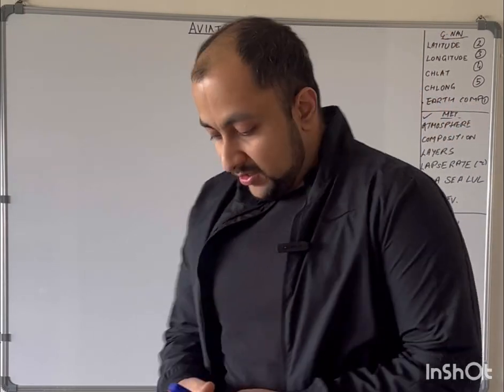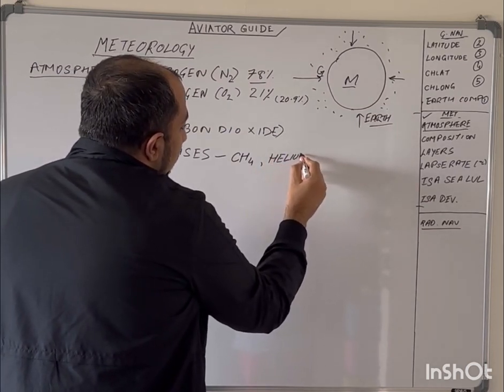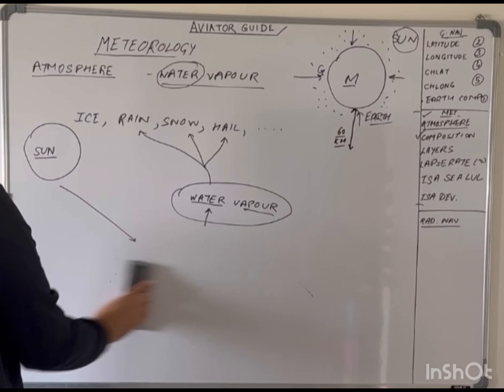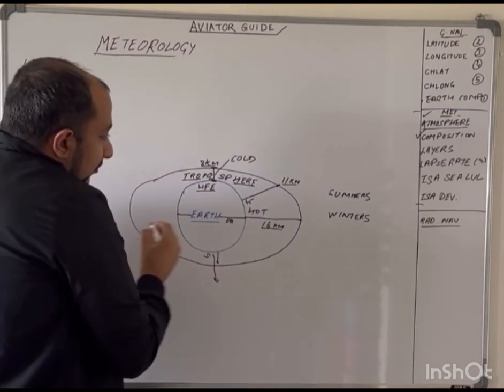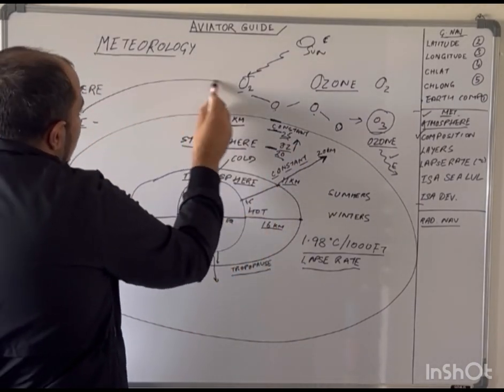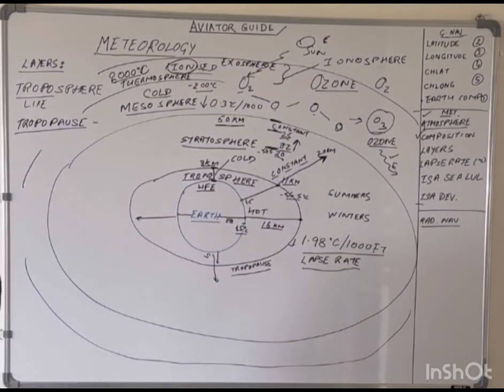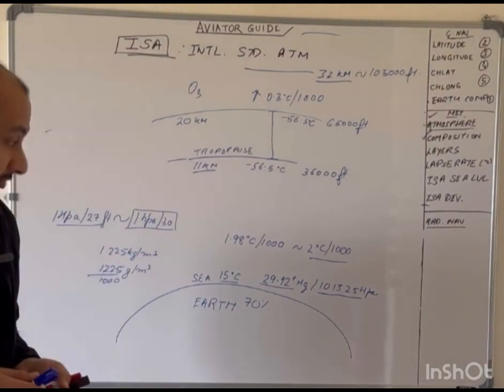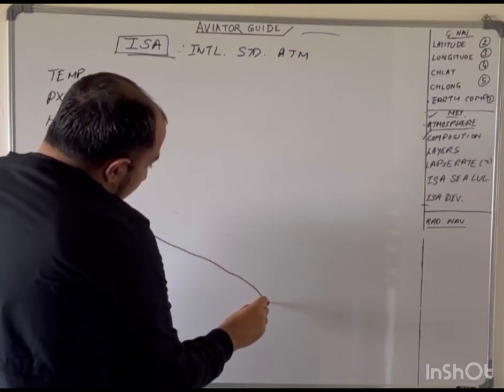01. Aviation Meteorology: Layers of the atmosphere, ISA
Study the layers of atmosphere, international standard atmosphere, Isa deviation.